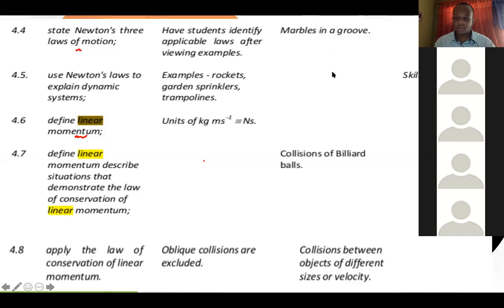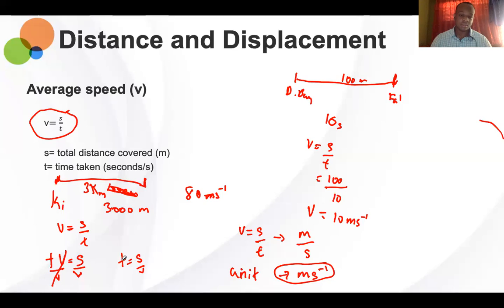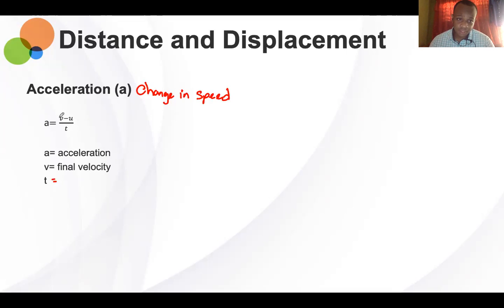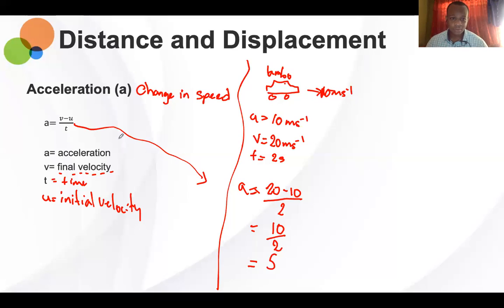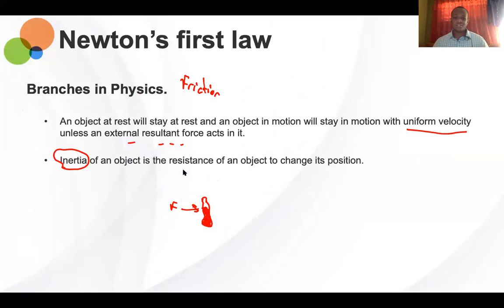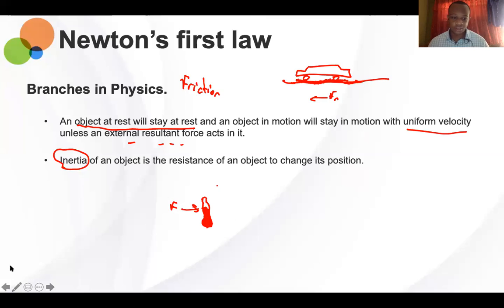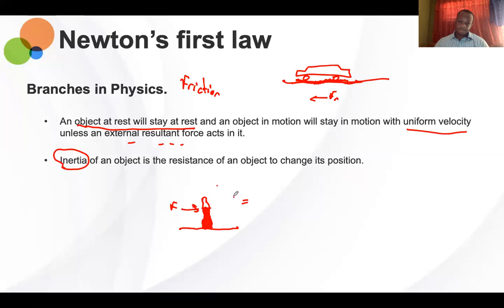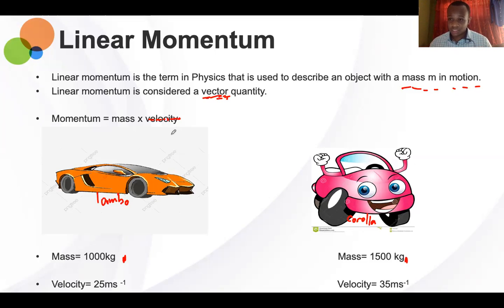Grade 10 Nov 9,2020